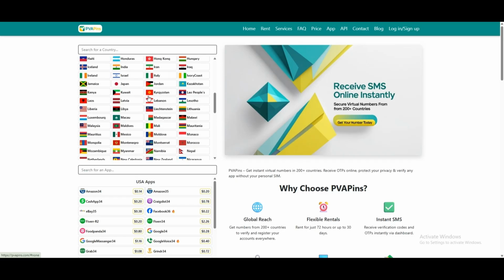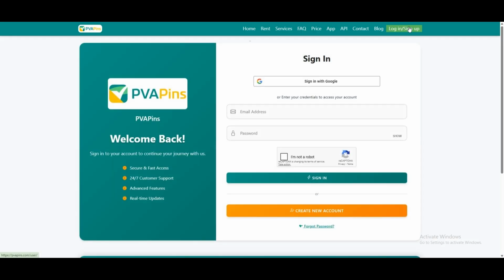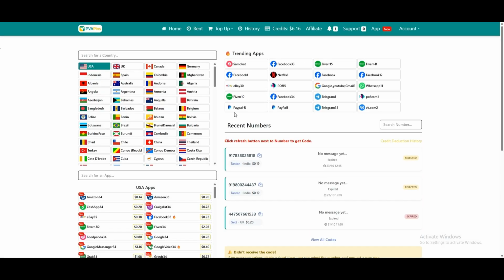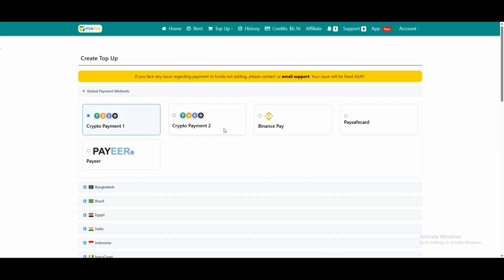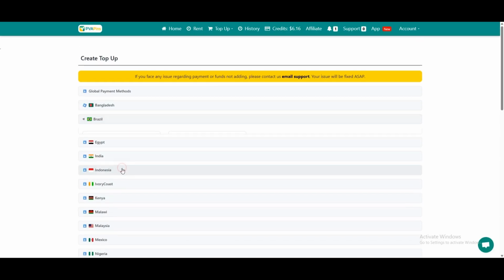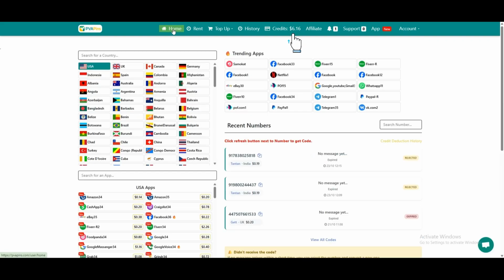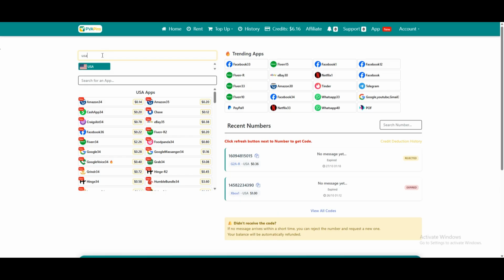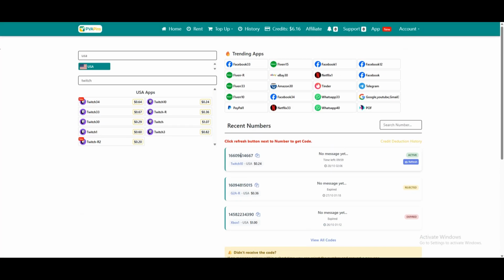How to Create Twitch Account without phone number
Want to create or verify your **Twitch account** without using your personal number? 🎮 With **PVAPins.com**, you can get a **virtual number** instantly to verify Twitch safely, fast, and securely! 💥

Twitch is one of the biggest streaming platforms in the world — home to gamers, creators, and communities that love going live. 🌍 Whether you stream games, chat with followers, or join live discussions, Twitch requires SMS verification to protect your account.

But what if you don’t want to expose your real phone number? That’s where **PVAPins** helps you!

**PVAPins.com** provides **real, working virtual numbers** that instantly receive SMS verification codes for Twitch and hundreds of other platforms like WhatsApp, Gmail, Discord, Telegram, TikTok, and more. You can create and verify your Twitch account in seconds — no personal SIM card needed!

Here’s how simple it is:
1️⃣ Visit PVAPins.com
2️⃣ Choose your country and select Twitch
3️⃣ Copy your virtual number and paste it on Twitch
4️⃣ Receive your verification code instantly
5️⃣ Complete sign-up and start streaming 🎮

With PVAPins, your identity stays safe while your Twitch account gets verified within seconds. Fast, private, and 100% secure.

## 🧩 Summary About PVAPins

**PVAPins.com** is a trusted online platform that offers **instant virtual numbers** for SMS verification across multiple platforms. Whether you need to verify **Twitch, WhatsApp, Gmail, Telegram, Facebook, or TikTok**, PVAPins has global coverage, real numbers, and lightning-fast delivery.

It’s the go-to solution for users who value privacy, speed, and security. 💫
You don’t have to use your real number — PVAPins keeps your data safe while helping you verify accounts easily.

## 💜 Summary About Twitch

**Twitch** is a global streaming platform where millions of creators go live every day — sharing gaming, music, and entertainment content. 🎥
To ensure security and reduce spam, Twitch requires every user to verify their account with a phone number.

Using a **virtual number from PVAPins.com** helps you verify quickly, avoid spam, and stay anonymous while streaming or chatting with your community.

**Q1: What is Twitch and why do I need an account?**
Twitch is a live-streaming platform where creators broadcast games, talk shows, music, and more. You need an account to stream, chat, and follow your favorite creators securely.

**Q2: Why does Twitch ask for phone verification?**
Phone verification helps Twitch confirm your identity, protect your account, and reduce spam or fake profiles. It ensures safe communication between creators and viewers.

**Q3: Can I verify Twitch without my real phone number?**
Yes! With **PVAPins.com**, you can use a **virtual number** instead of your real one. Just choose Twitch, get your number, receive the SMS instantly, and verify your account within seconds.

**Q4: What is PVAPins.com used for?**
PVAPins.com provides **instant virtual numbers** that receive SMS codes for verification. It works for Twitch and hundreds of apps like WhatsApp, Gmail, Telegram, Facebook, and Discord.

**Q5: Is PVAPins safe and reliable?**
Absolutely. PVAPins.com uses secure servers, offers real numbers, and never shares your data. It’s trusted by thousands of users globally.

**Q6: How long does it take to verify Twitch using PVAPins?**
Usually less than a minute! You’ll receive your verification code instantly and can activate your account right away.

**Q7: Can I use PVAPins for multiple Twitch accounts?**
Yes, you can get multiple virtual numbers for creating or verifying more than one Twitch account safely.

**Q8: What are the benefits of using a virtual number for Twitch?**
A virtual number keeps your personal phone private, protects your identity, helps manage multiple accounts, and lets you verify instantly from anywhere in the world.

**Q9: What makes PVAPins better than other virtual number sites?**
PVAPins is fast, secure, affordable, and supports hundreds of platforms with real-time SMS delivery. It’s built for reliability and global access.

**Q10: How can I contact PVAPins for help or support?**

## 🚀 Final Note

Twitch is growing fast — and so should you! 💜
With **PVAPins.com**, verifying your Twitch account has never been easier. Keep your personal number private, verify instantly, and focus on what really matters — creating awesome content and growing your community! 🎮